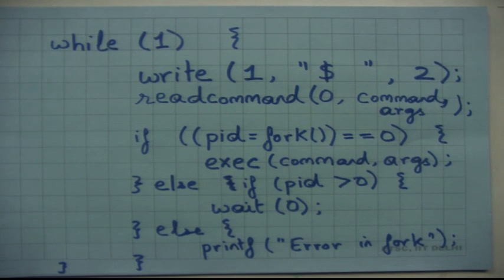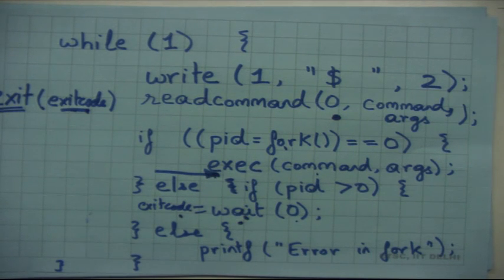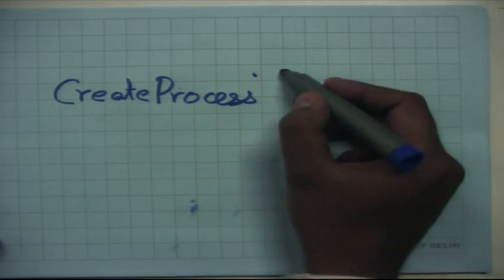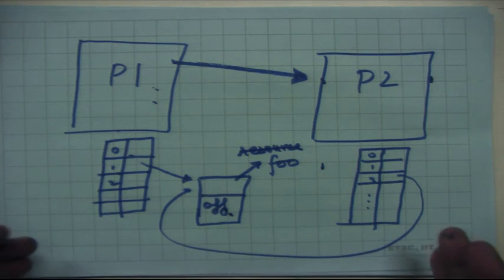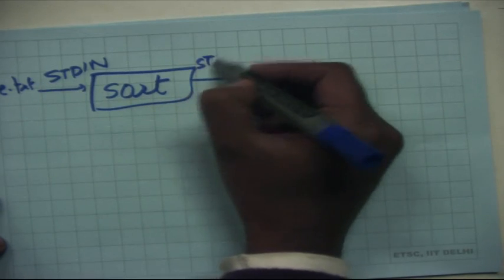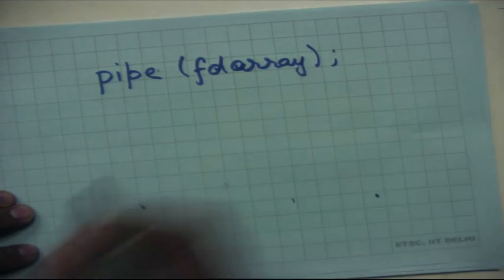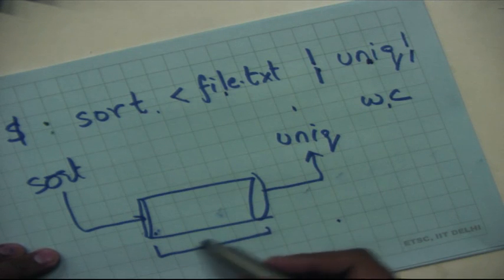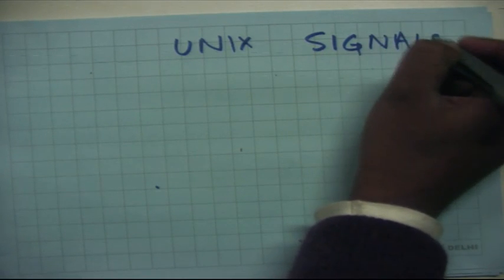Lecture 2: Introduction to UNIX System Calls Part 2